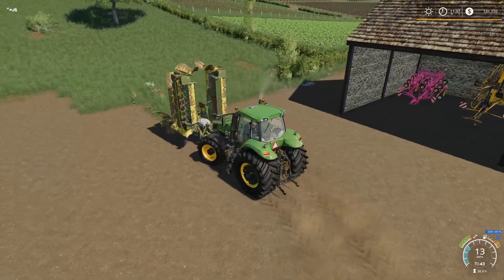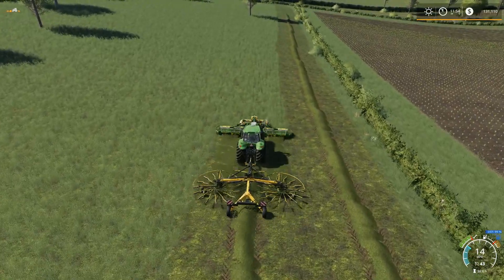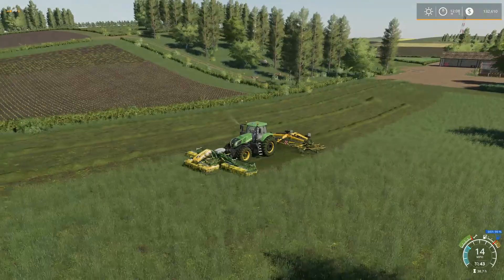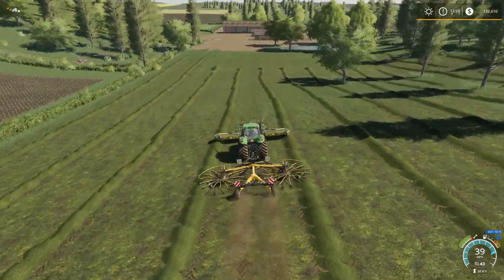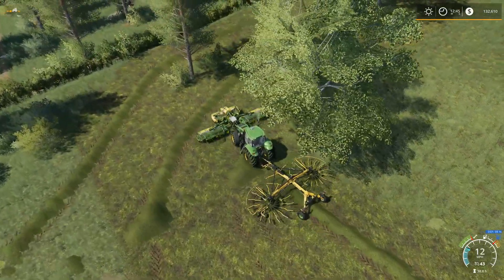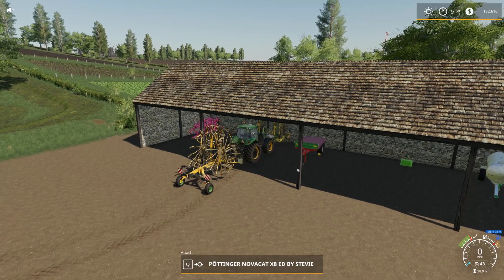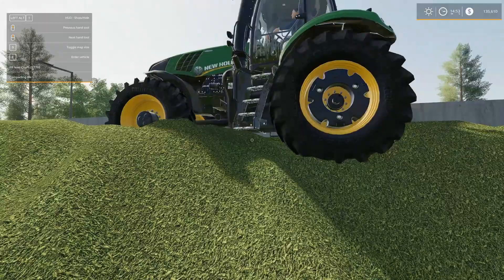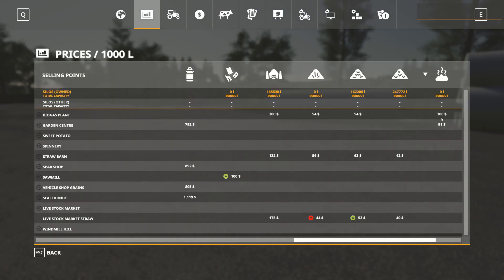Mercury Farms Ep 44 Farm Sim 19 Grass work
Cutting grass for silage.

Mercury Farms by ALiEN JiM Start from scratch hard economy